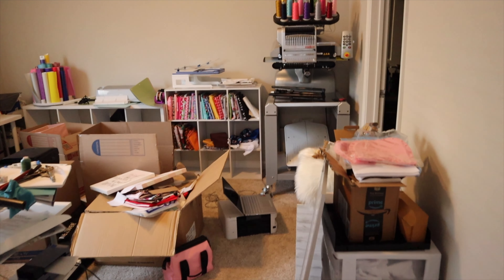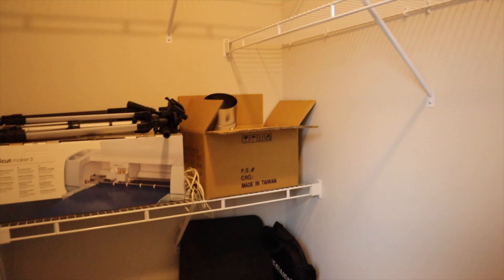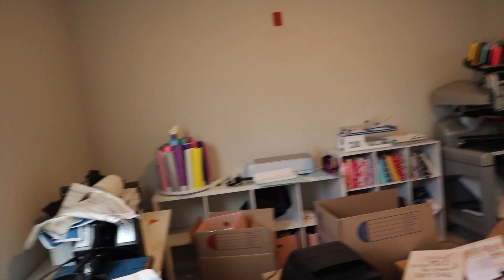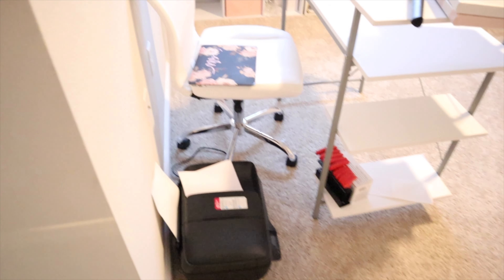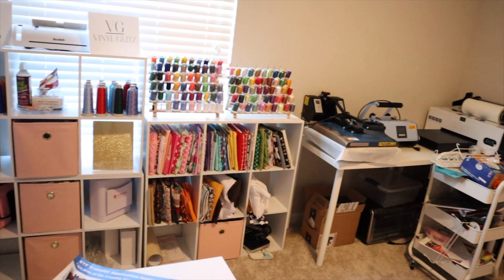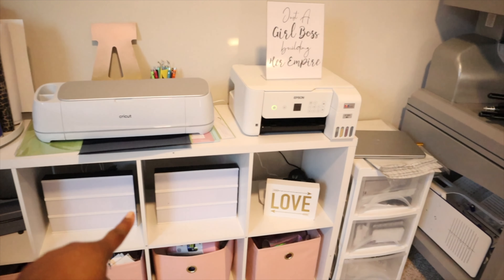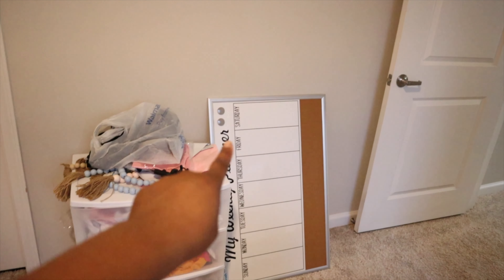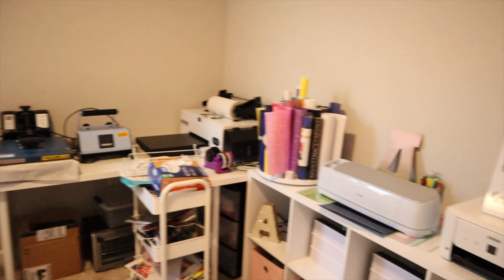I MOVED!| ORGANIZE MY NEW CRAFT ROOM WITH ME!| NEW CRAFTROOM TOUR!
Watch me reveal me new craft room. The footage of me getting everything organized was lost but see my new craft room.